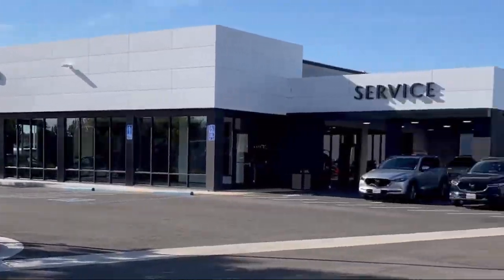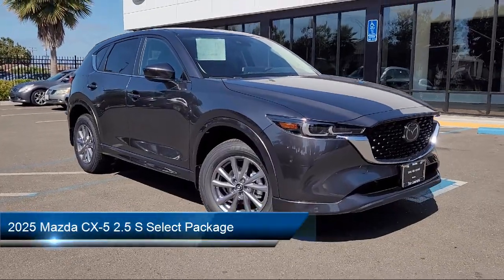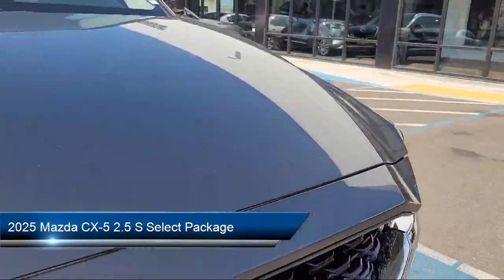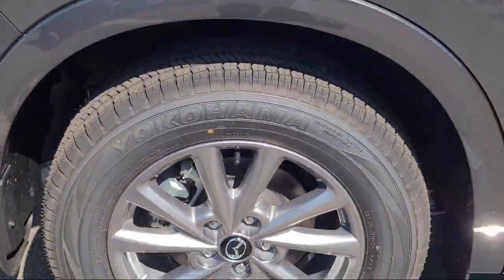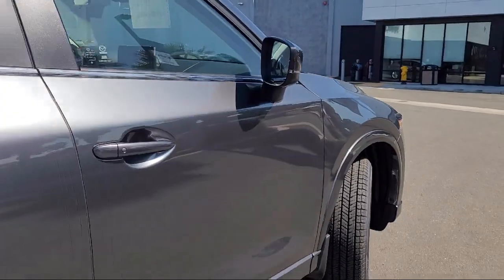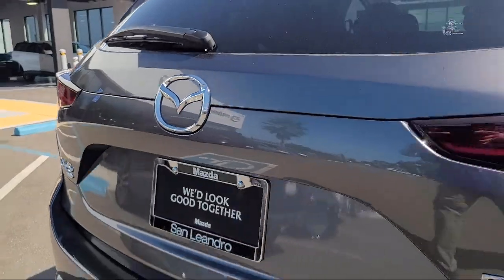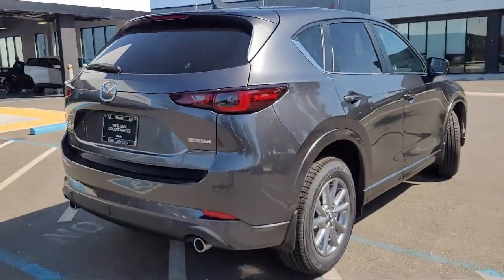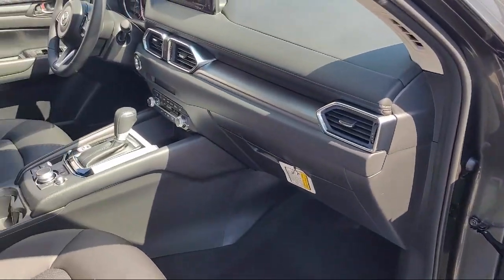2025 Mazda CX-5 2.5 S Select Package Sport Utility Oakland Hayward San Leandro Union City San Lo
2025 Mazda CX-5 2.5 S Select Package Sport Utility Stock Number: 252528 Vin:JM3KFBBL7S0545536.